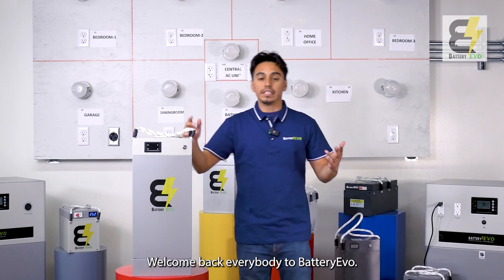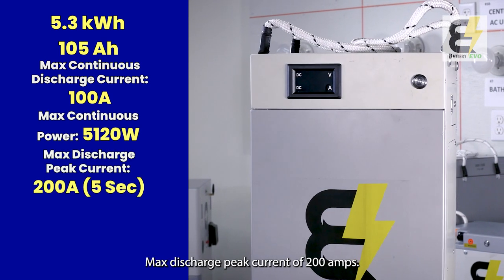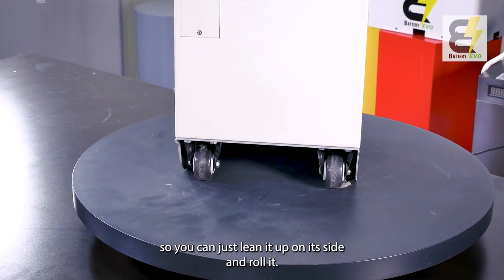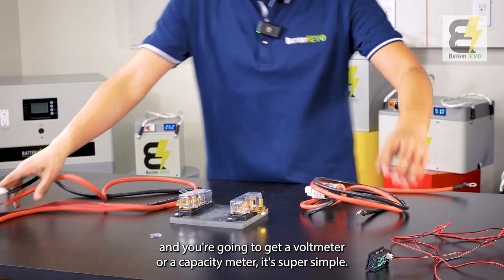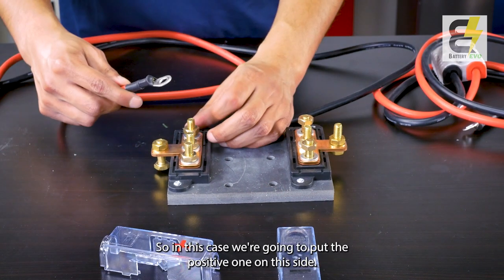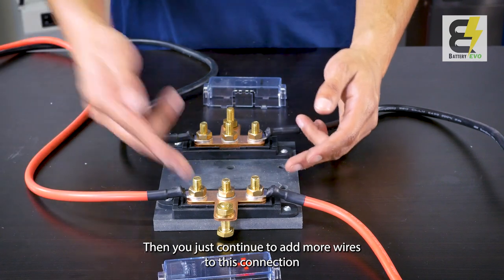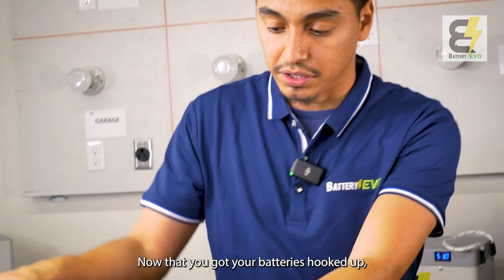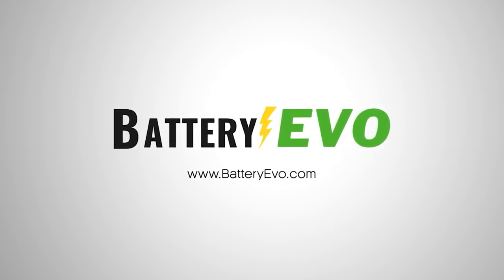48V Husky Overview and Installation Guide | BatteryEvo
🔋 Explore the capabilities of the 48V Husky, BatteryEvo's robust lithium battery! Today's video provides a comprehensive overview of one of our most popular batteries. Learn how you can install multiple Husky batteries simultaneously using a busbar to enhance applications in golf carts, off-grid systems, and beyond.

🔗 Dive deeper into our technology and explore our product range

🛠️ Installation Guide Highlights:

Best practices for busbar integration
Tips for optimizing your energy storage
🌍 Whether powering golf carts or fortifying your off-grid setup, the 48V Husky is designed to deliver reliable and efficient energy solutions.

📺 Watch now to transform how you manage power in diverse applications with BatteryEvo’s cutting-edge technology!